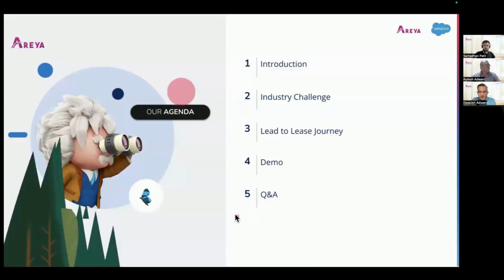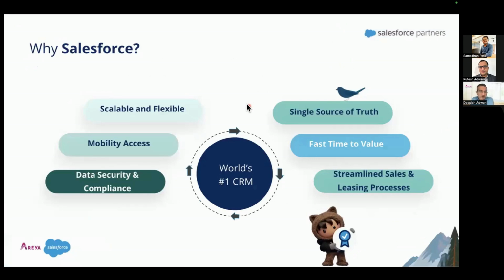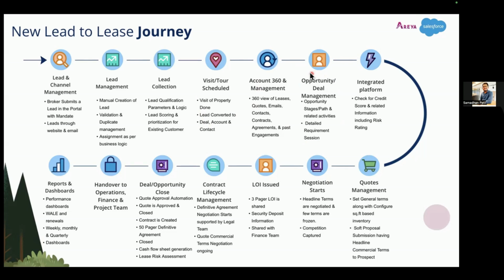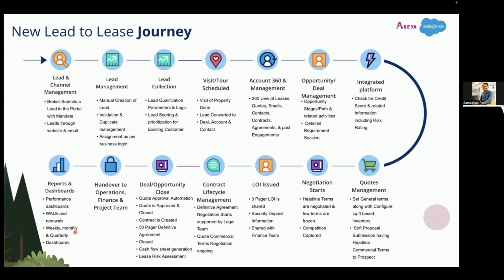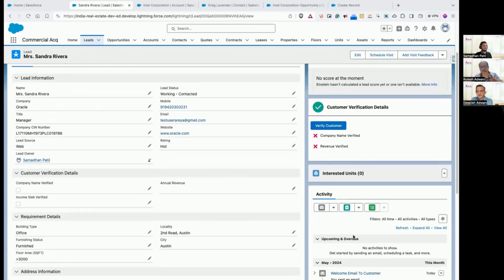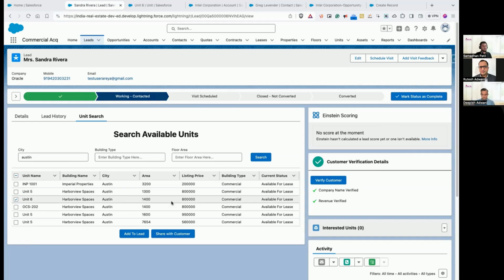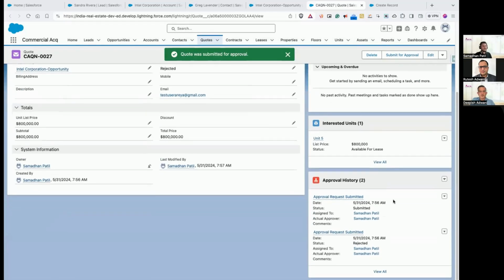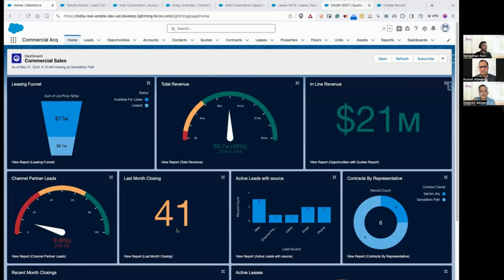Struggling to Convert Leads in Commercial Real Estate? Check out how to Outsmart the competition!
Join Deepish Adwani and Samadhan Patil as they dive deep into how Salesforce can help you streamline your Commercial Real Estate operations and close more deals.

Here’s what you’ll learn:

✅ Current landscape and challenges in the CRE industry
✅ How to leverage Salesforce for an efficient Lead to Lease journey
✅ Live demo showcasing Salesforce’s functionalities for CRE professionals

This webinar is for you if you’re a commercial real estate agent, broker, or property manager looking to:

👉🏻 Increase lead generation and conversion rates
👉🏻 Shorten sales cycles and close more deals
👉🏻 Improve client communication and satisfaction
👉🏻 Gain valuable insights from your data

Ready to transform your real estate game? Watch now!